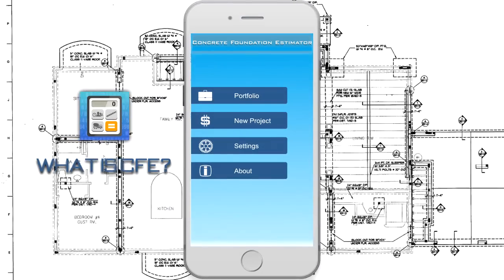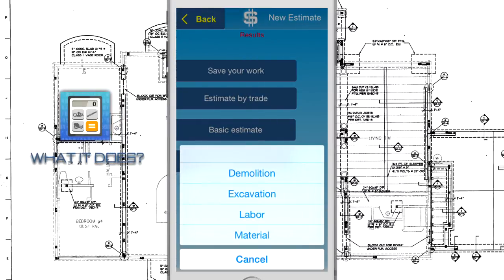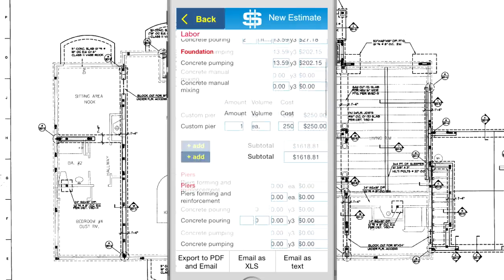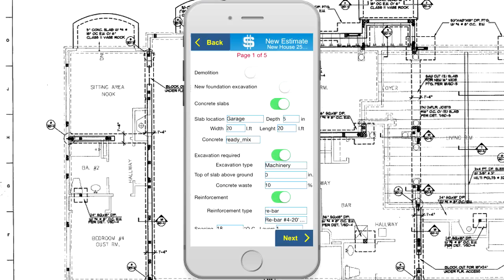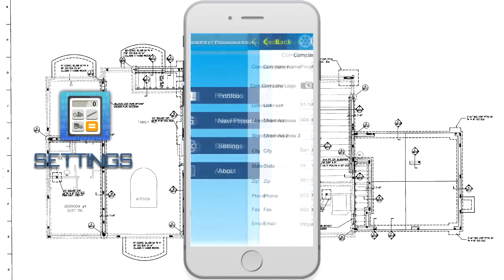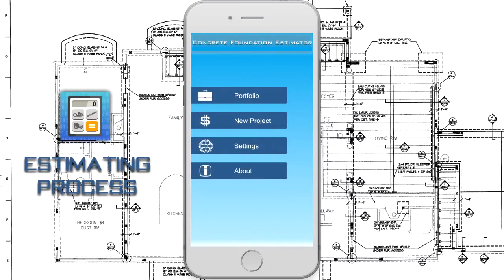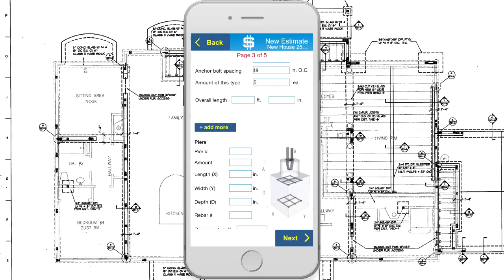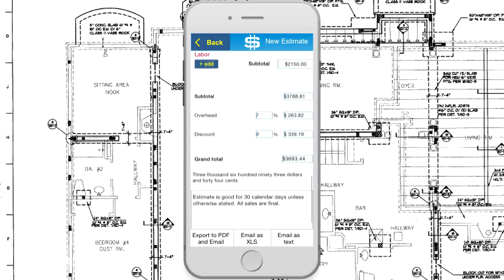Concrete Foundation Estimator (CFE) promotional video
Concrete foundation estimator (CFE) is built by real engineer and builder and is very efficient, extremely powerful productivity tool for all contractors, owner-builders and homeowners. Its designed to simplify and speed up the way of estimating and bidding on concrete jobs.
Over 300 logic formulas working for you on a background quietly.
Free version doesn’t have any advertisement. It only limited in some features.

• This app was designed to minimize estimating time from 2-4 hours down to 5-10 minutes while increasing sales
• Increase the amount of estimates done per day.
• Eliminate guess work.
• Decrease amount of time spent on materials take-off list creation for material supplier.

CFE app creates PROFESSIONAL, editable, easy to understand construction bid, estimate, quote, INCLUDING ALL OR ANY PART of the following:
• concrete demolition of existing slabs and footings
• excavation volume and cost using manual labor or machinery
• Extracted soil hauling and dumping fees
• Crushed concrete hauling and dumping fees
• Materials cost and volume for:
• Footings
• Stem walls
• Piers
• Slabs
• Reinforcement
• Shear walls
• Anchor bolts
• All thread retrofits
• Concrete ready-mix or in bags
• Volume, cost and waste %
• Labor for piers, reinforcement assembly and concrete pouring
• Cost of concrete pumping
• Adjustable Workman’s compensation rate
• Sales tax in your area for all materials
• Job overhead
• Custom fields to add to estimate

ALL calculations are done on a background and summing up all values, it has Editable settings, Tutorials, Support and comes with free upgrades.

Now homeowners, contractors and anyone who is building a house or addition can easily estimate their cost instantly by adding necessary values from engineering plans.

You be able to create estimate that will be:
 1. Very detailed, listing all trades labor, materials.
2. Basic, listing only trades and it’s cost.
3. By trade, showing any trade per your selection.
4. Can add overhead and discount.

Share or bid:
• Email quote for concrete job to your client within the app in PDF
• Convert estimate to Excel and customize output
• Email list of materials to your supplier

CFE is designed for inexperienced homeowners as well as for professionals. For some, app will educate how to approach complete foundation estimate, for others it will save so much time that they'll be able to send most detailed estimates to homeowners or General contractors while still on a the job site during the first meeting.
Homeowners and Owner-builders will be able to compare quotes from different contractors.

App has built-in Tutorials with tips for how to gather values from the plans and illustrated explanations for each section.

You don't have to worry about materials and labor cost every time you create an estimate. CFE comes with preset settings, which you can adjust at your own level of price, time and use of materials. First time into the app you will need to go over all sections and update preset values.  Occasionally you need to update material or labor cost. Future app version will allow periodically updates materials cost.

App has built-in portfolio page that saves all of your projects and you can retrieve and modify estimates in seconds, make revisions, create PDF quotes or Excel editable spreadsheets.

We’ve built a webpage with FAQ’s, so we can answer your questions  and could use good suggestions for future updates.

No time to loose, more jobs to win.